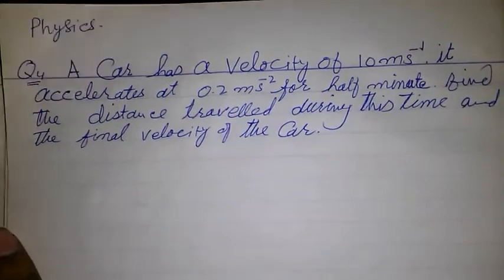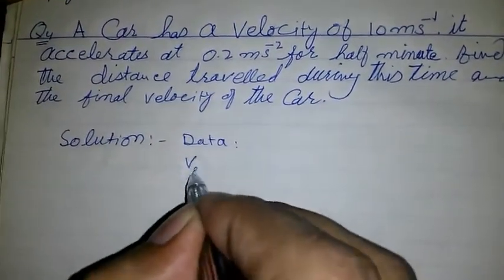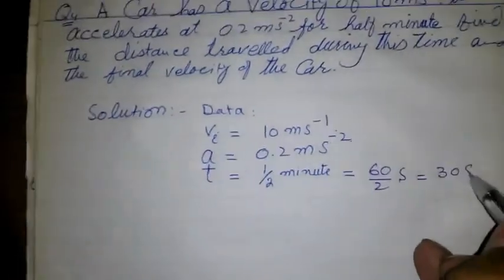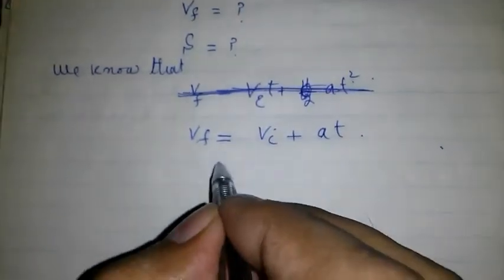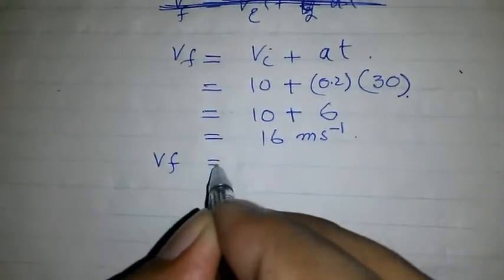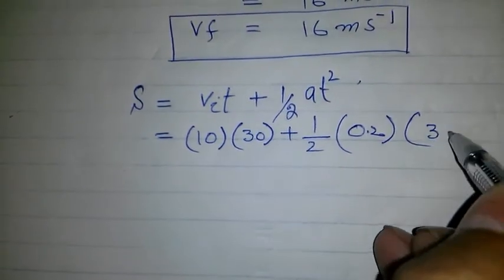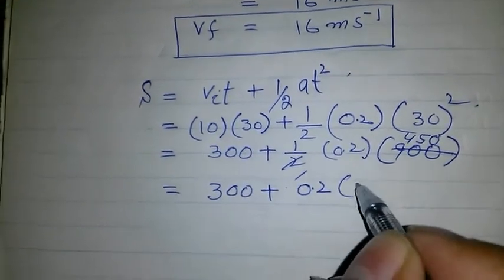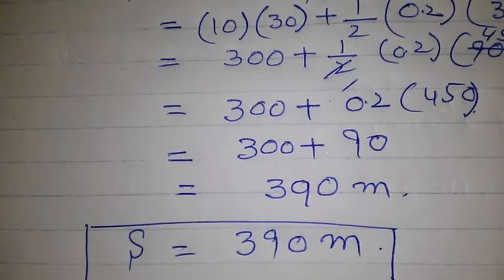A car has a velocity of 10m/s.it accelerates at 0.2m/s^2 for half minute. Find the distance travel.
A car has a velocity of 10m/s.it accelerates at 0.2m/s^2 for half minute. Find the distance traveled during this time by the car and its final velocity?